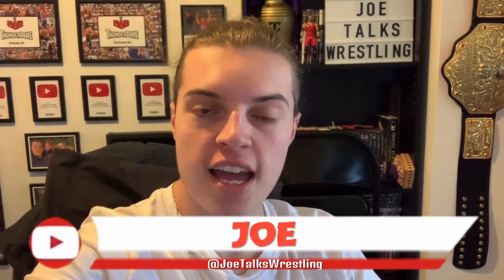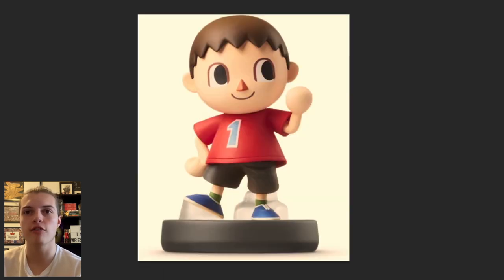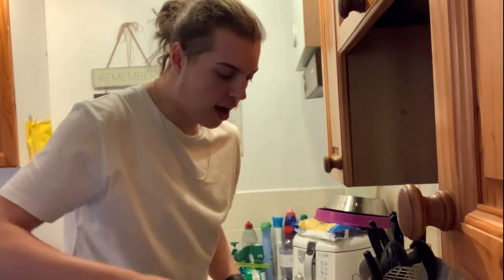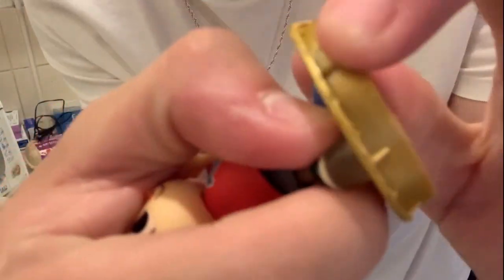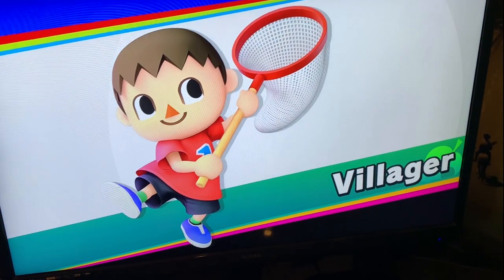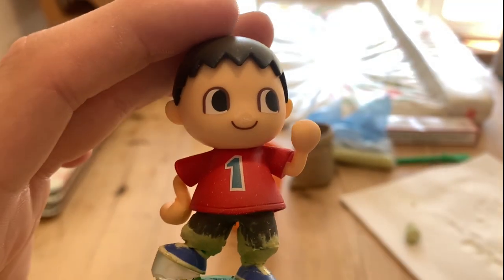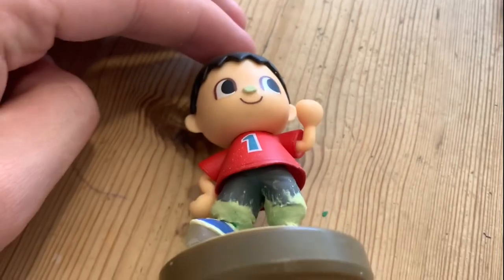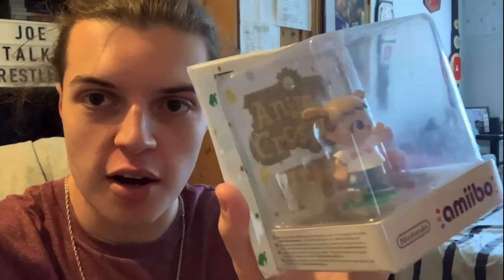MAKING MY GIRLFRIEND A CUSTOM AMIIBO!!! *Girlfriend Reveal*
Hey Everyone! In this video I show you guys my step-by-step tutorial of how I made my girlfriend Ellie her very own Animal Crossing Villager Nintendo Amiibo based on her Animal Crossing New Horizons character.

This is the first time I have ever made a custom amiibo and I was very happy with how it turned out. Ellie was super happy when I finally gave it to her!

Did any of you guys know what Amiibo's were before this video? Would you like to see another video of me customising an amiibo again?